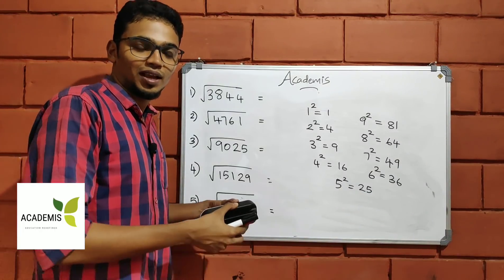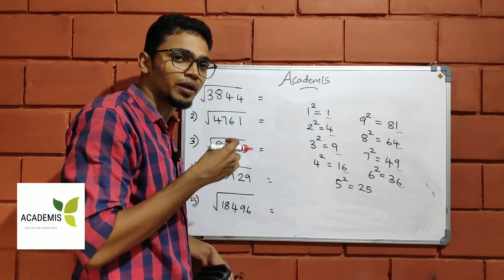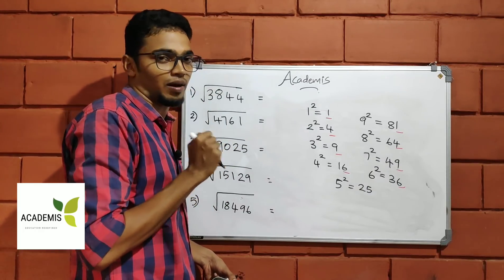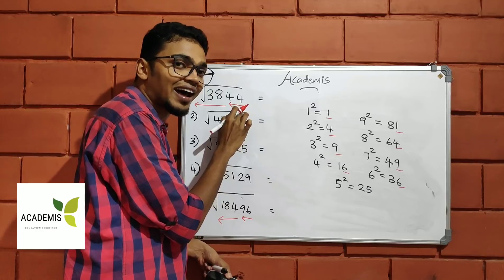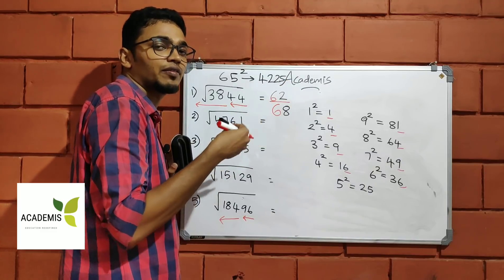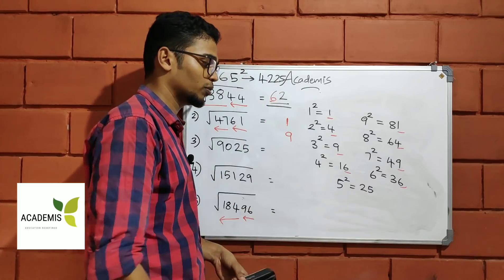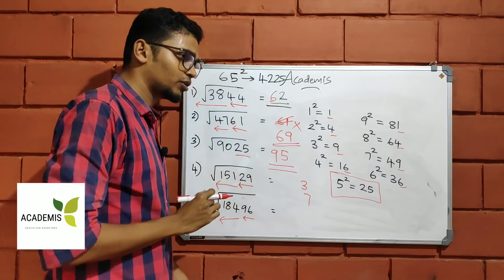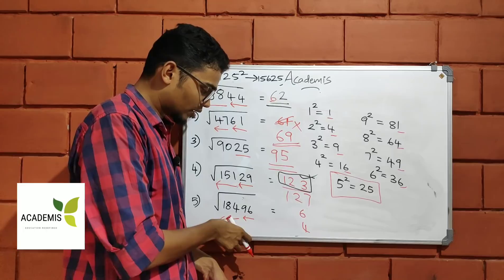Square root of a number in your mind.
ചെറിയ ക്ലാസ്സുകളിൽ പഠിച്ച LCM method അല്ലാതെ ഏതൊരു സംഖ്യയുടെയും Square Root മനസ്സിൽ കണ്ടു പിടിക്കുന്നത് എങ്ങനെ എന്നറിയാൻ കാണുക.